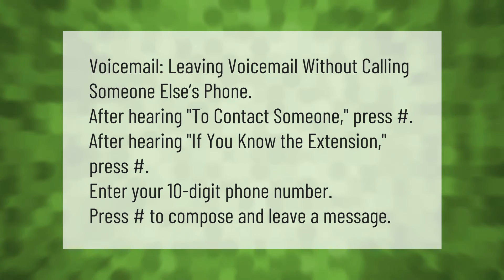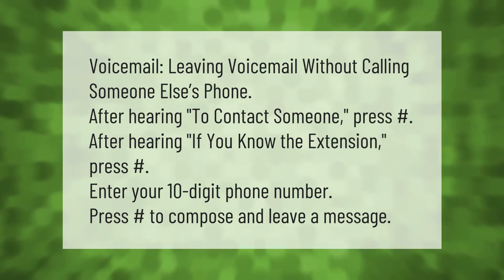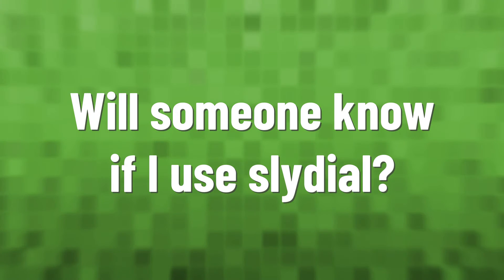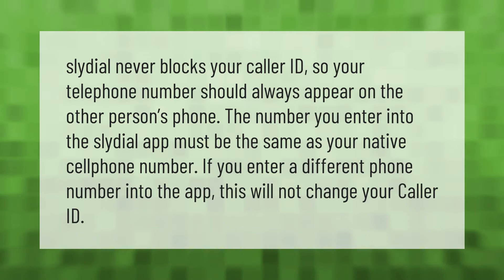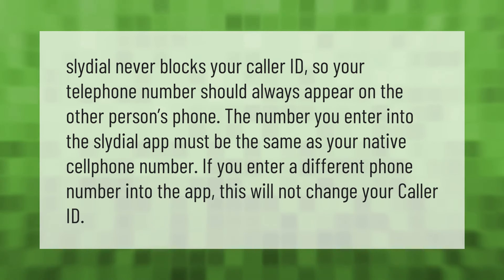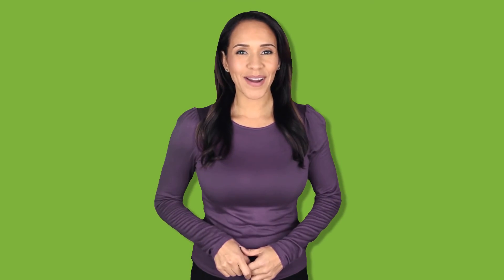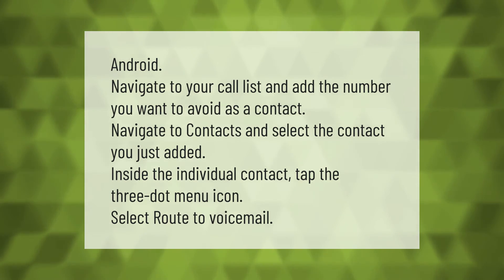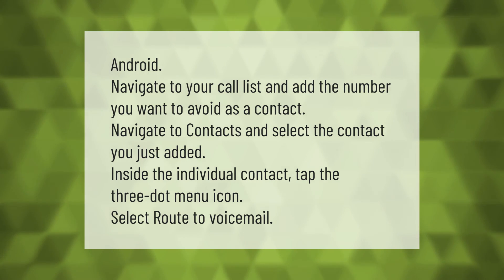How do you leave a voicemail without calling?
00:00 - How do you leave a voicemail without calling?
00:37 - Will someone know if I use slydial?
01:07 - How can I call straight to voicemail?

Laura S. Harris (2021, May 10.) How do you leave a voicemail without calling?
    AskAbout.video/articles/How-do-you-leave-a-voicemail-without-calling-243305